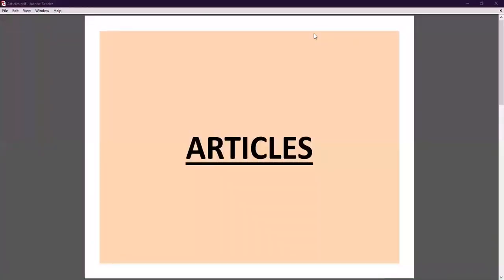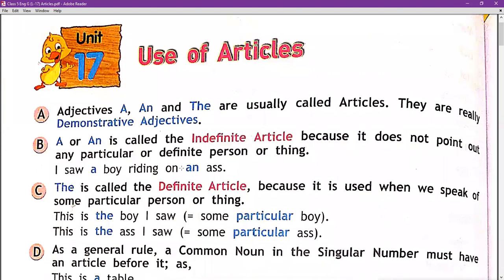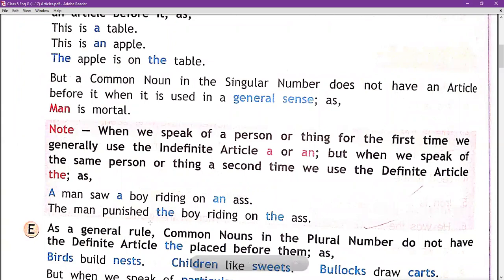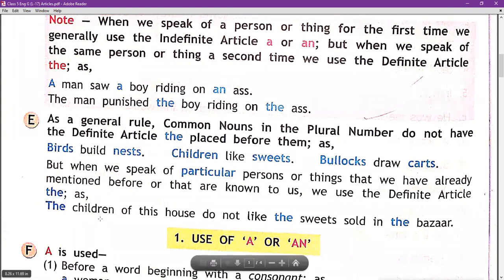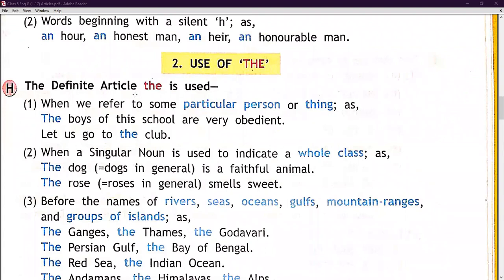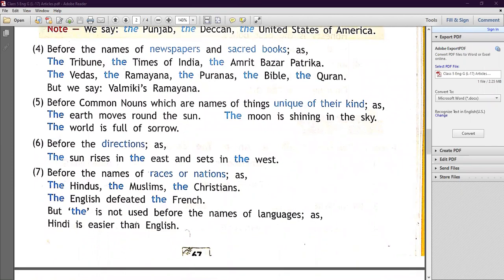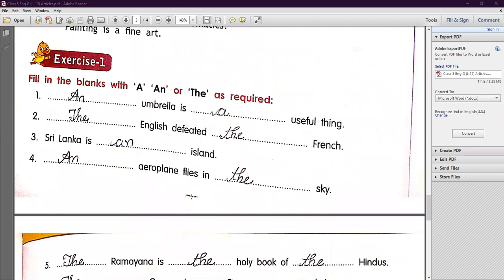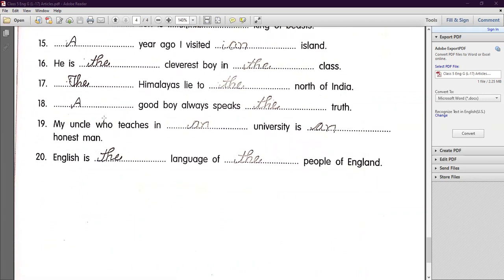Articles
Class - V - English II - Online Class 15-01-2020 by Rashmi Ma'am (LPS)